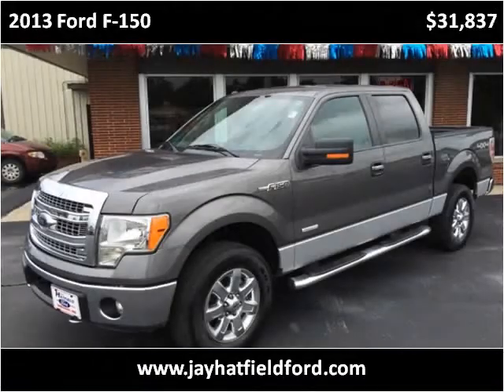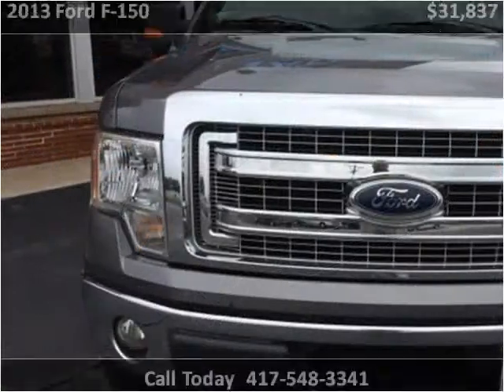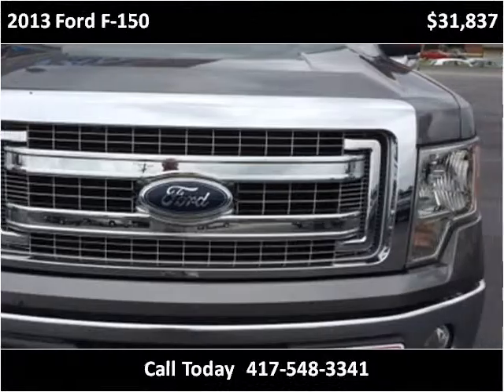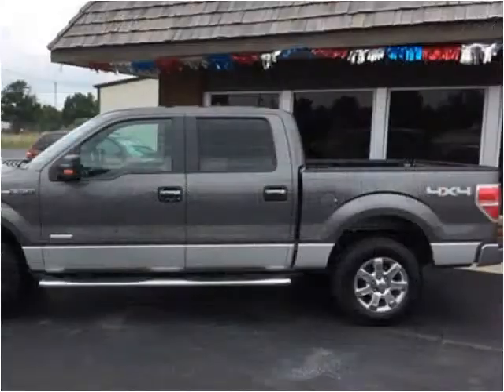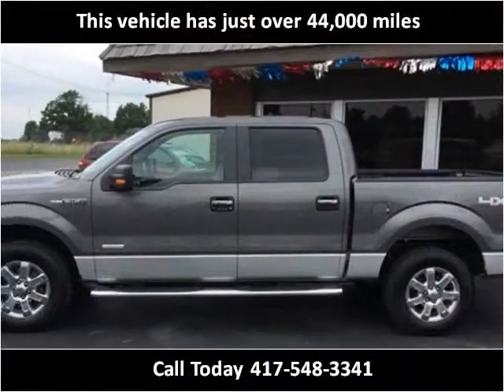2013 Ford F-150 Used Cars Sarcoxie MO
This 2013 Ford F-150 is available from Jay Hatfield Ford.